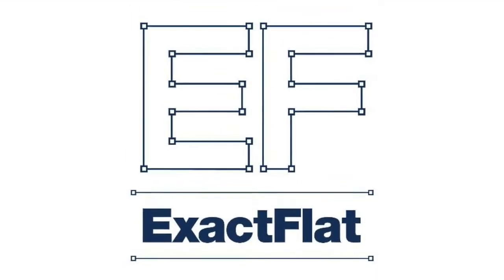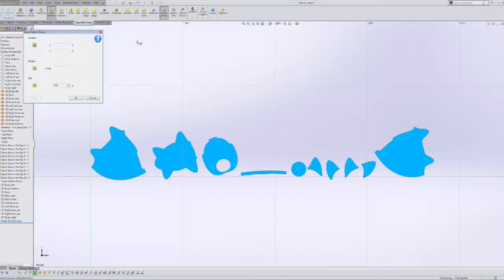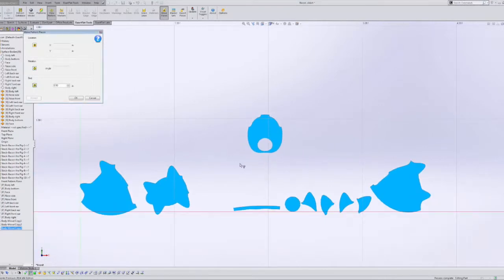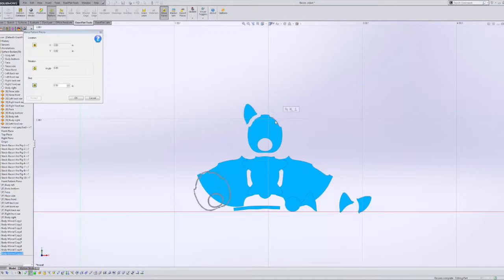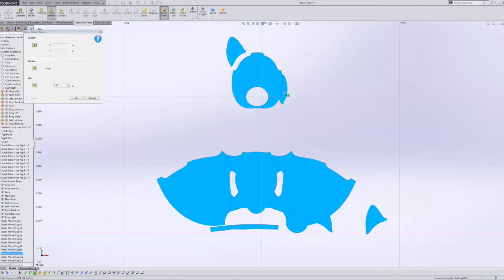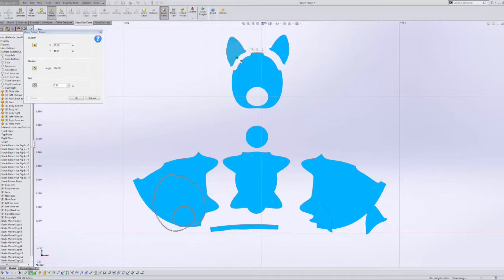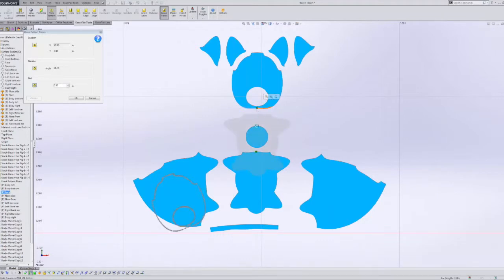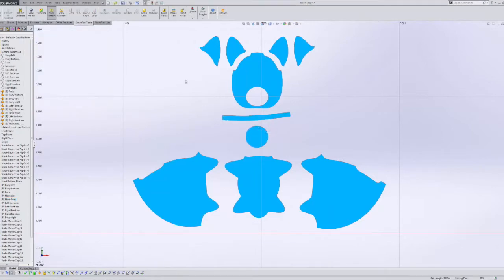Finding Moving and Arranging Pattern Pieces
This video illustrates how to  arrange and orient pattern pieces in ExactFlat for SolidWorks. To find and arrange pieces in the order of the sewing operations or the way the pieces connected with each other, the user has to click the Find tool. ExactFlat will automatically find the neighbouring piece. ExactFlat will orient the pieces in a way that will be suitable for a subsequent pattern design.

   3D Scan your physical parts and import into ExactFlat.